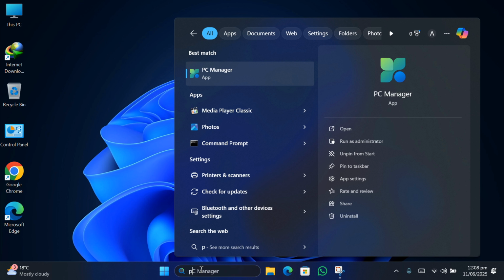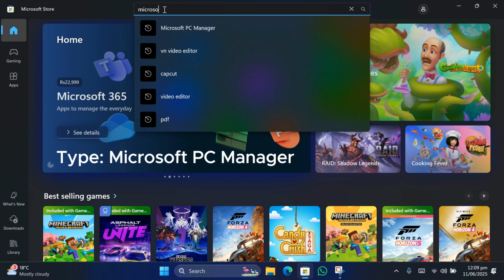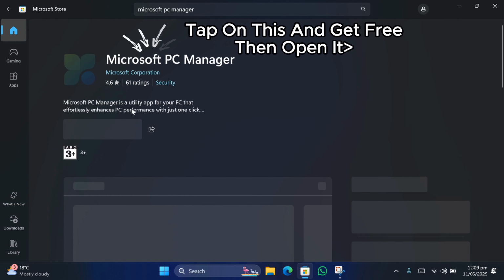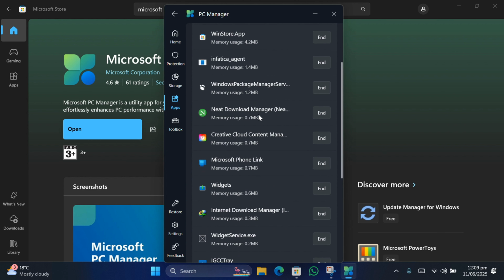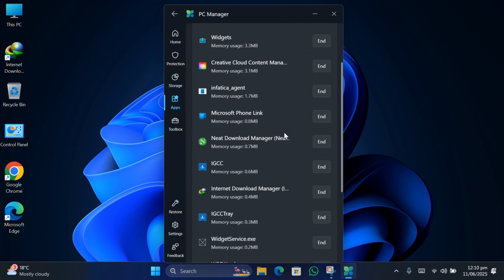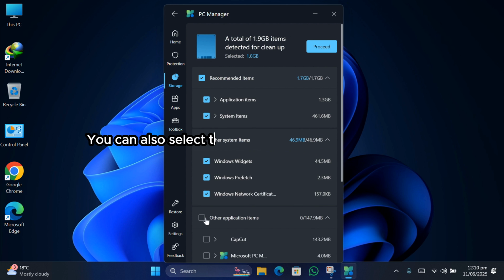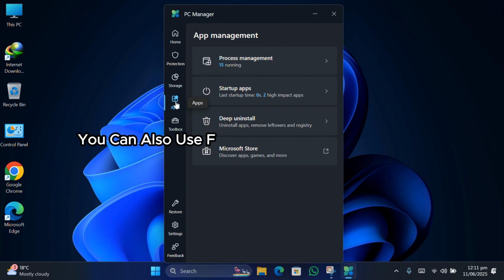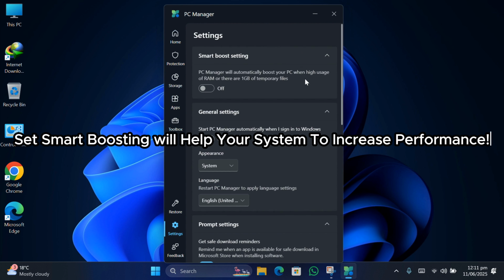How To Make Your Pc Run Smoother By Cleaning Junk Files and Clear All Caches In Window 10 And 11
Here, you will learn how to Improve The Performance Of Your Pc And Laptop And Get Some Tricks To Install Many Software.
Ali Tech YT is your best YouTube Channel To Learn How To Manage Your Pc And Laptop. I promise to Create Content That Always helps you everywhere.